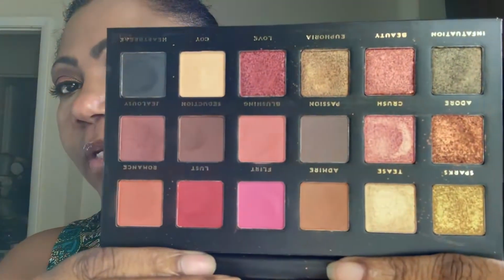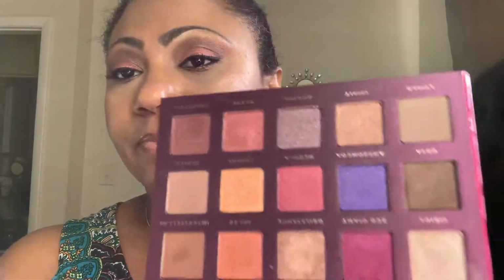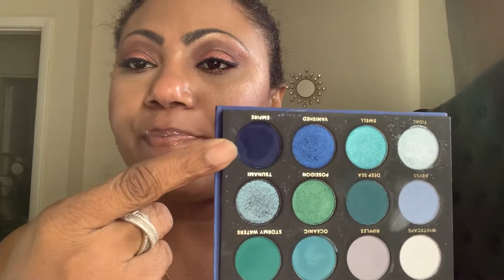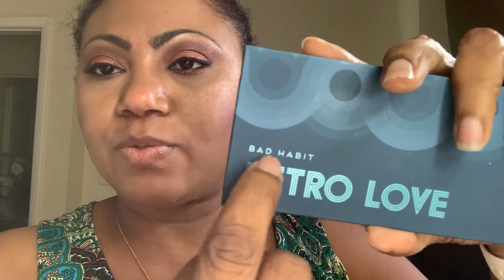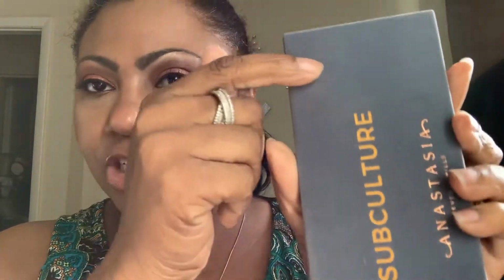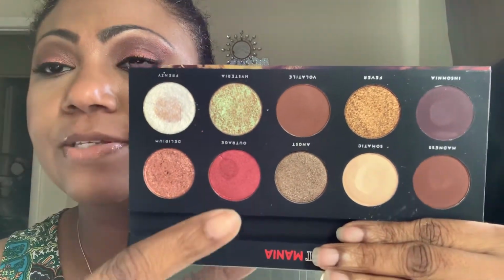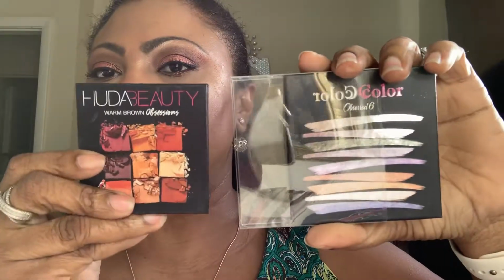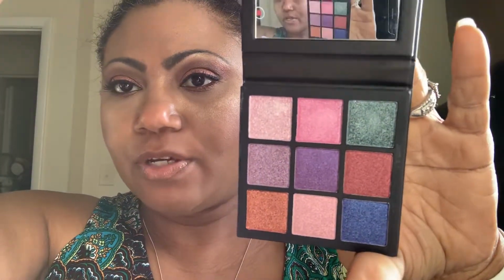Bad Habit Beauty